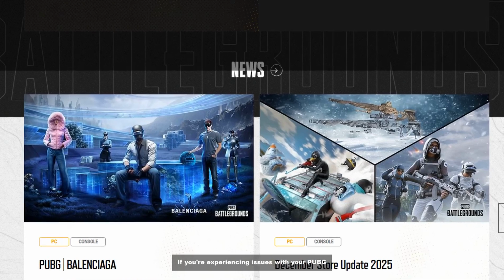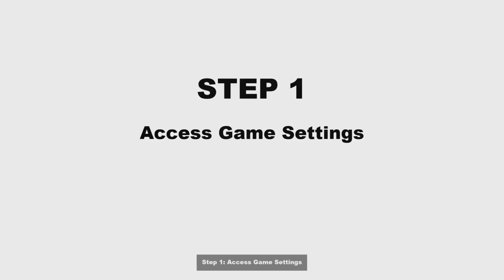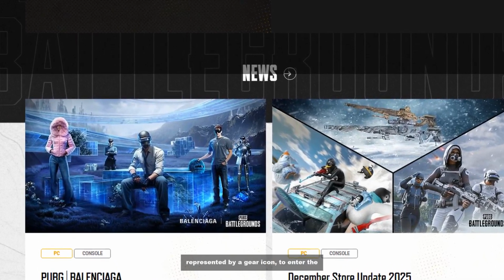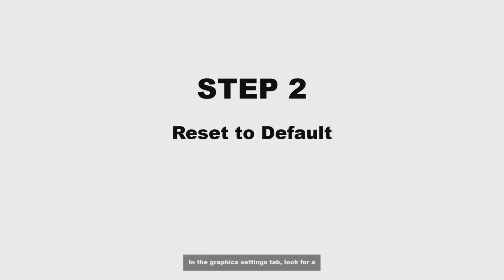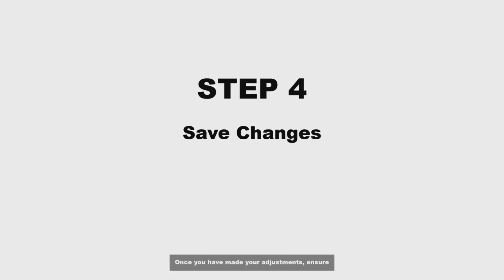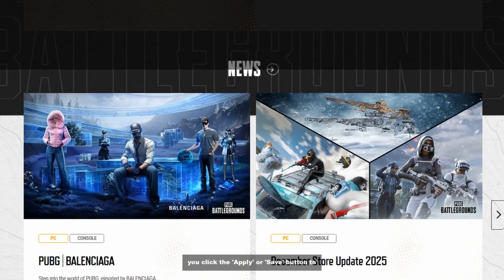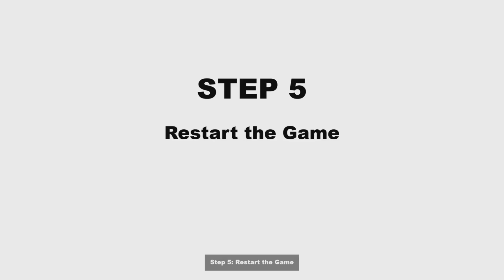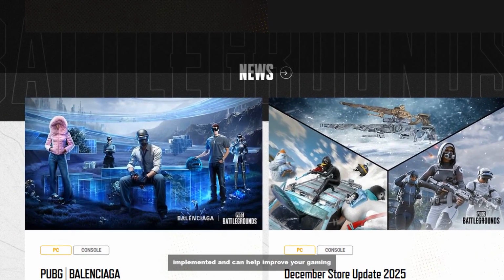How To Recover PUBG Graphics Settings 2025 (FULL TUTORIAL) (2026)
In this video, we provide a comprehensive guide on How To Recover PUBG Graphics Settings 2025 (FULL TUTORIAL). If you're experiencing issues with your graphics settings or want to optimize your gameplay, this tutorial covers everything you need to know.